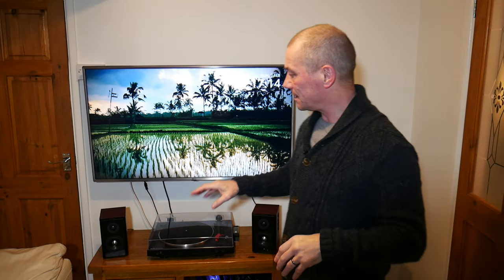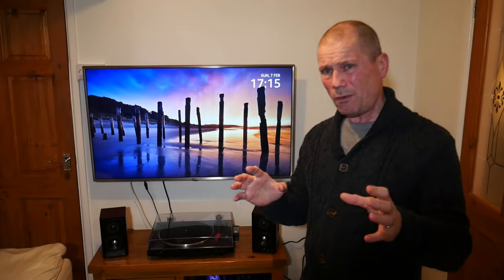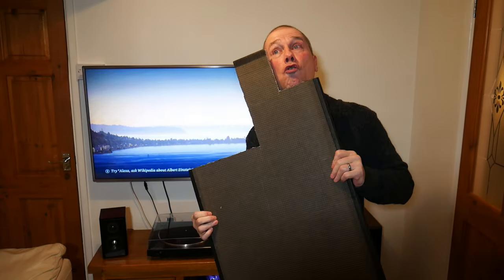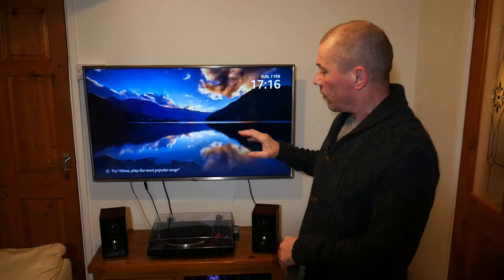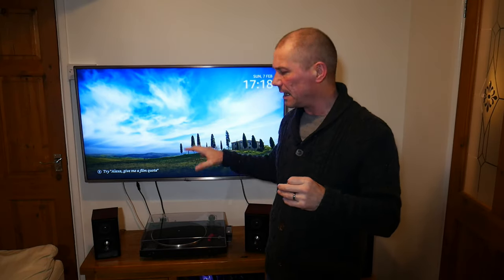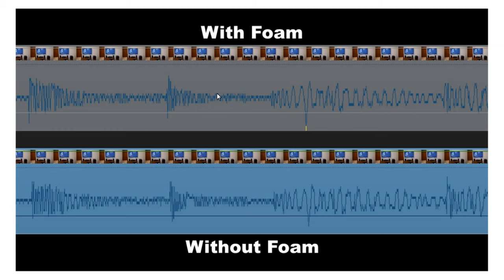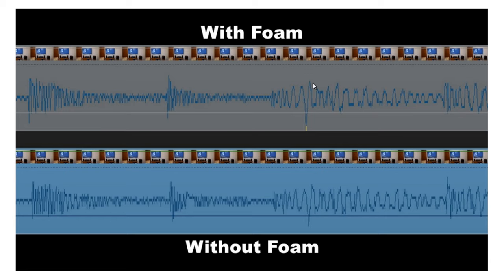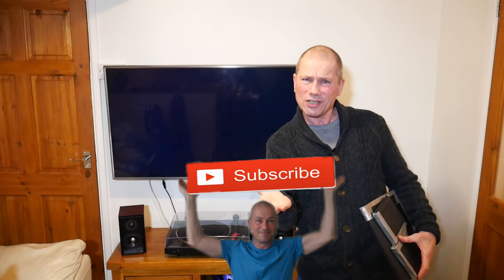IMPROVE SOUND 🎚 - Home Made Speaker Isolation Pads.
I've seen a few forums and videos recommending foam isolation pads for speakers to reduce vibrations from the studio monitors getting passed down to the desk or table they're sitting on.

I didn't want to spend money on some, so I made my own!

Studio Monitor Acoustic Isolation Pads
Acoustic Sound Proofing Deadening Vibration Isolation Speaker Base

Acoustic Isolation Pads
Sound Dampening Speaker Riser Foam